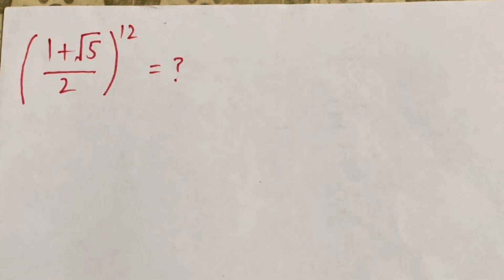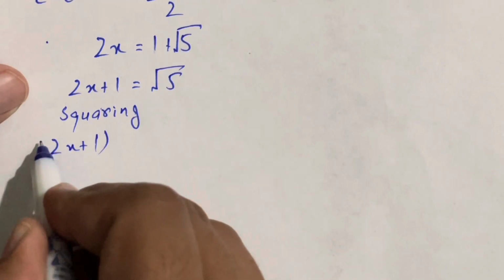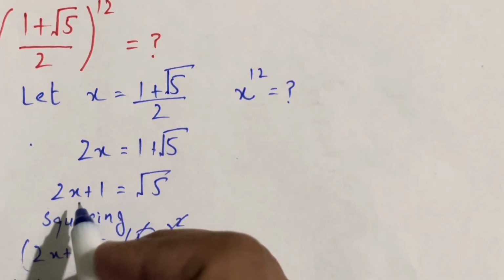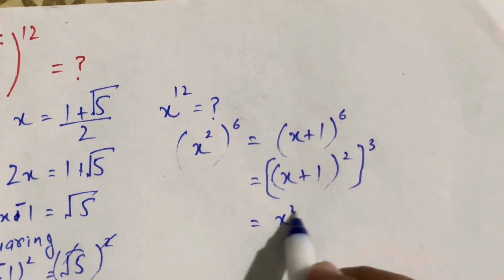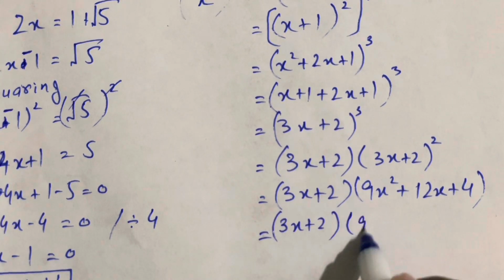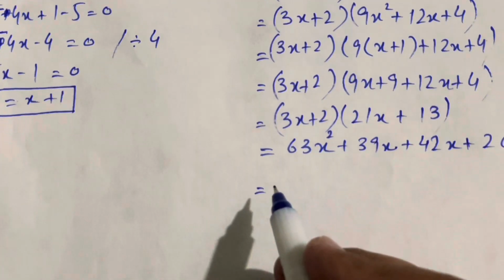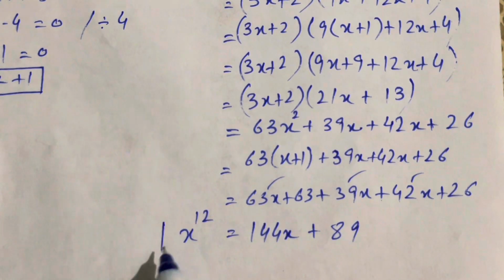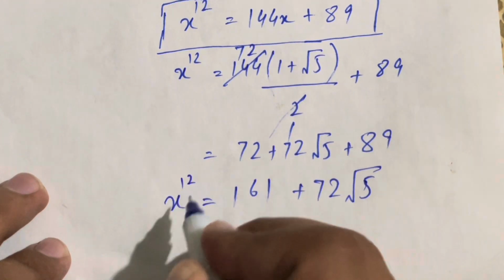The Mystery of (1 + √5) / 2 ^ 12 — Answer Revealed!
In this video, we dive into an intriguing math problem involving the Golden Ratio. We’ll explore what happens when you take (1 + √5) / 2, commonly known as the Golden Ratio, and raise it to the power of 12. If you love math challenges, understanding powers, or learning about unique mathematical constants, this video is for you. Watch till the end to see the fascinating result!